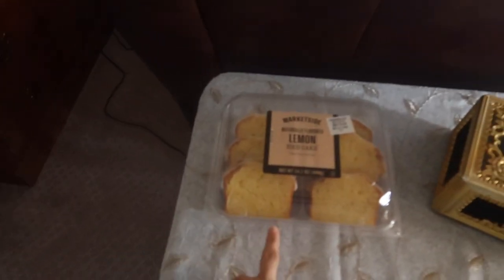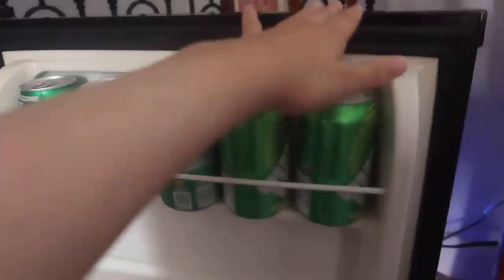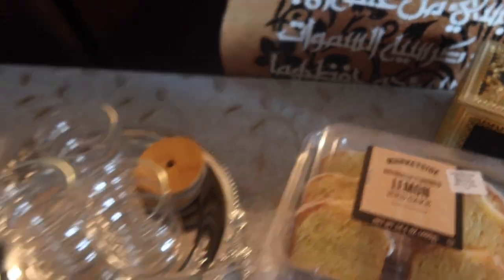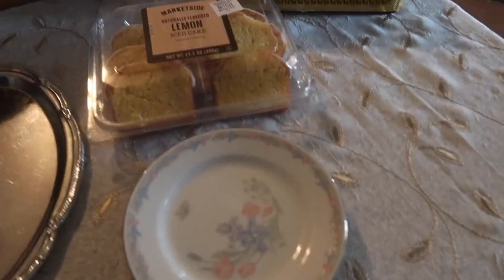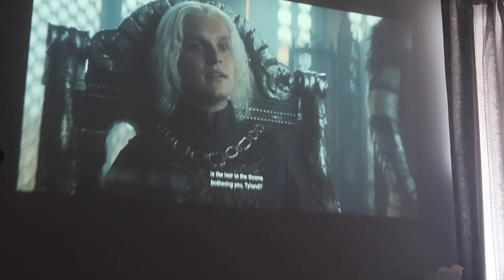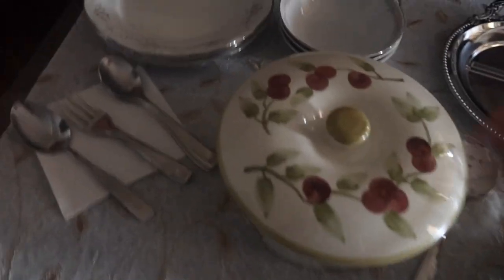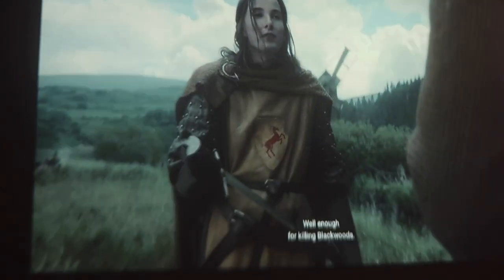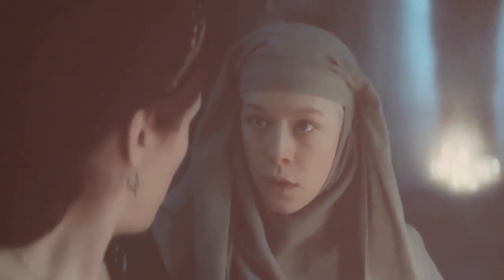House of The Dragon Watch Party Vlog [Prep With Me, Watch With Us, Bracelet Activity]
Hello everyone!! I finally had my House of The Dragon Watch Party! This was going to be an entire video but I had so many other things going on and so I had decided to make this small video for memories and stuff. I hope you enjoy this video despite how short it is.

timecodes:
00:00 - Intro
00:10- Prep With Me
03:12 - LET THE GAMES BEGIN
03:35 - Watch With Us
04:40 - Food + Dessert
04:55 - Bracelet Activity
05:23 Watch Some More With Us
06:29- Outro